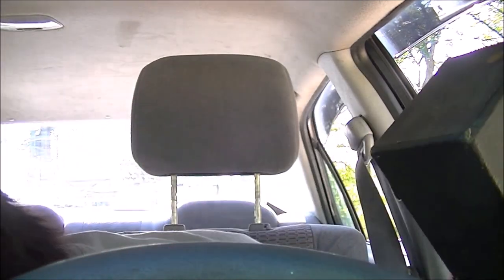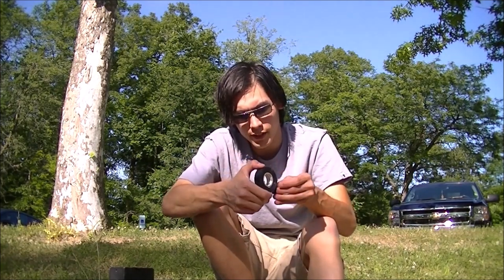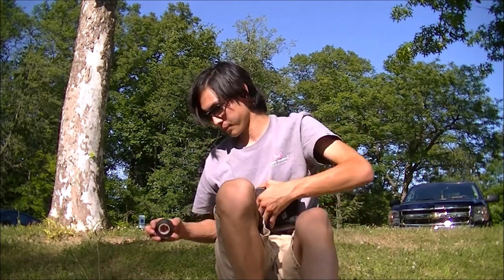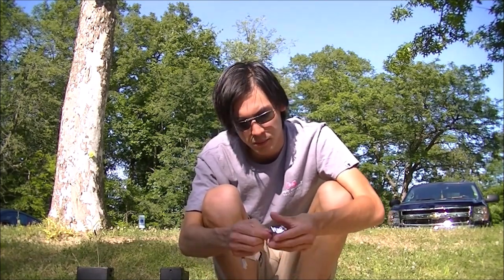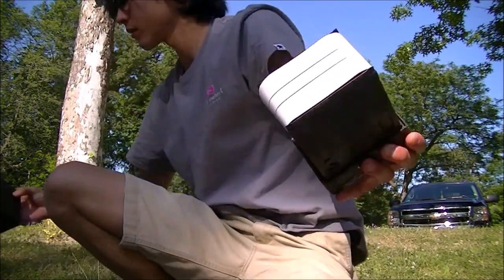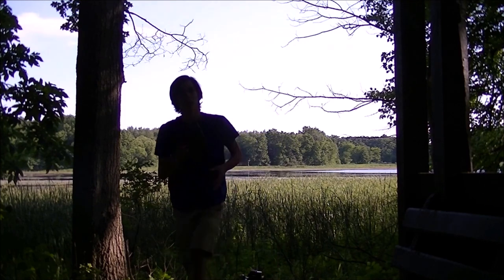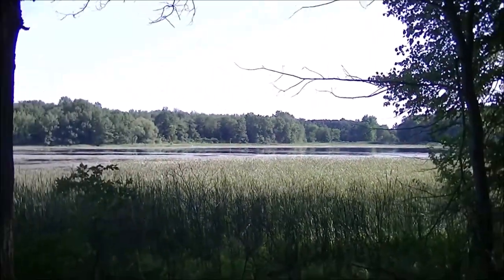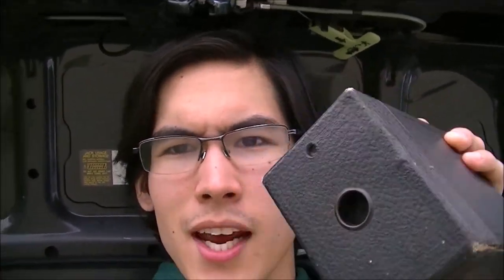Kodak Brownie Box Camera At Kensington Metropark Milford Michigan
This Brownie camera was manufactured in large during the early part of the 20th century by the Eastman Kodak company.  (More to come)